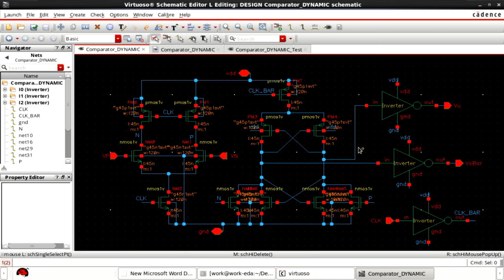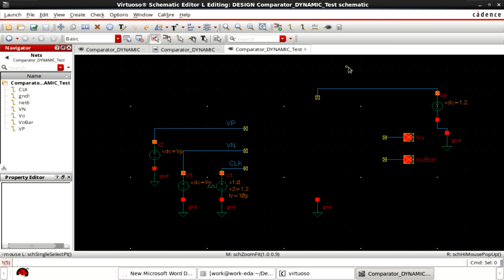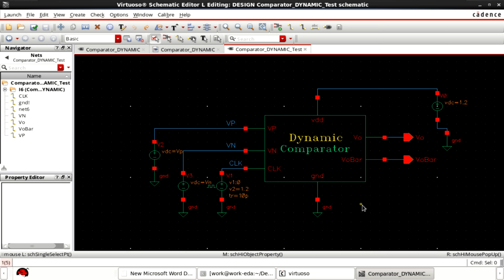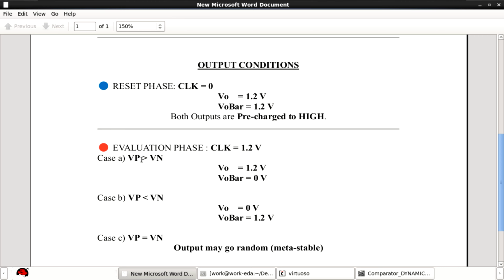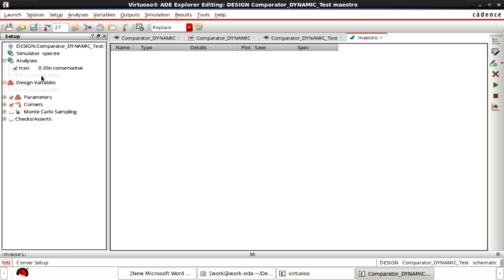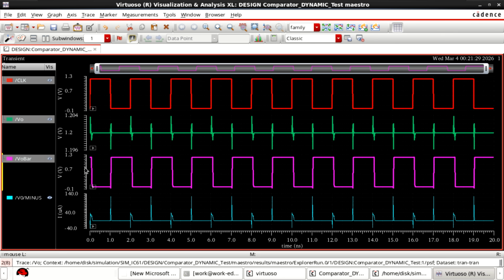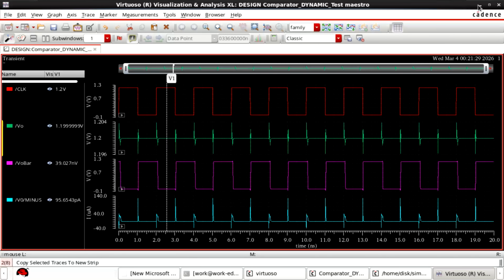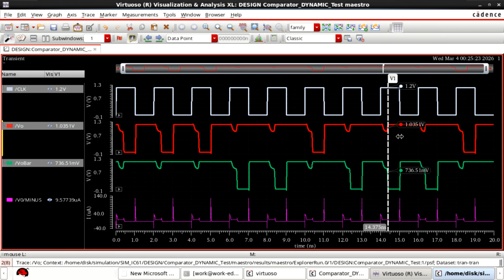CMOS Dynamic Comparator Analysis in Cadence.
This video tutorial shows the design and analysis of a CMOS based Dynamic Comparator circuit in Cadence Virtuoso.